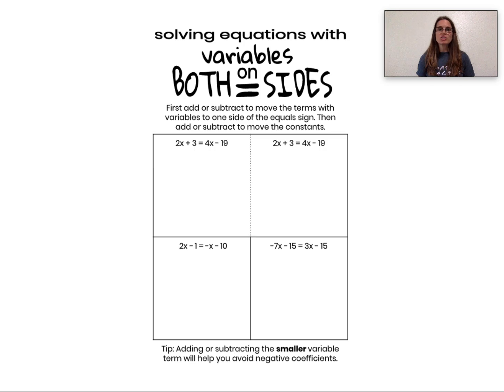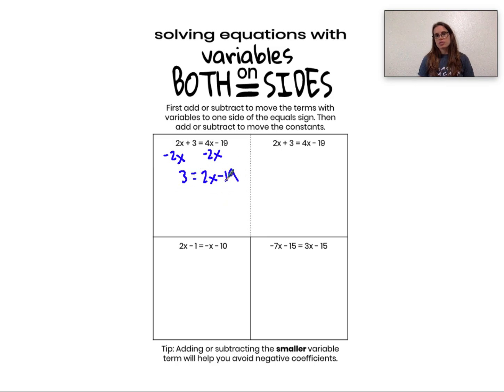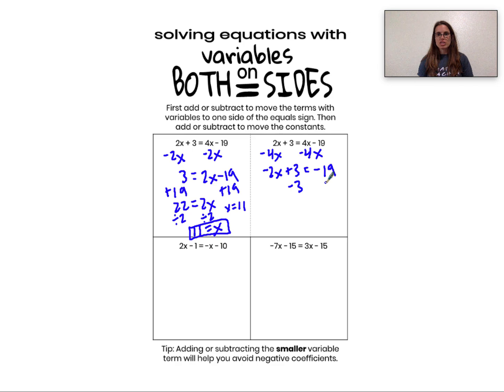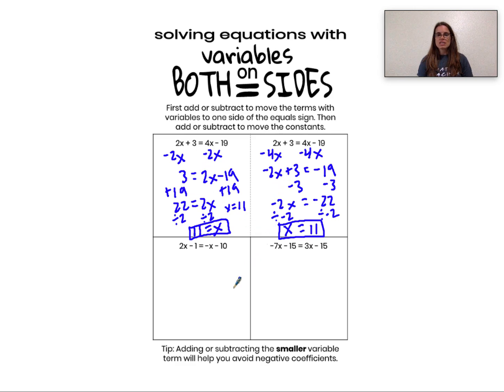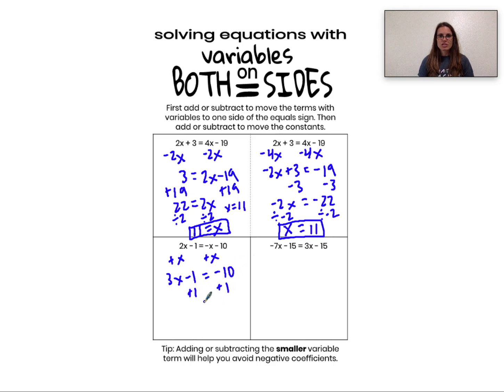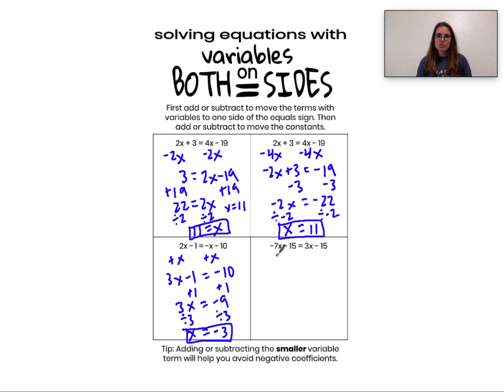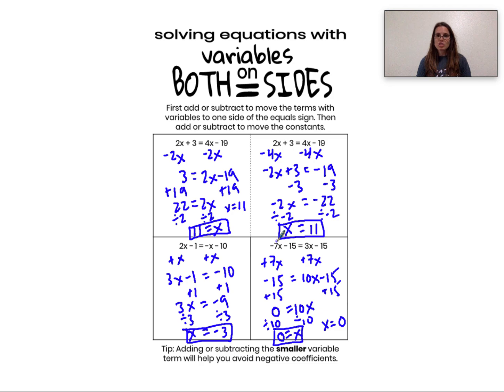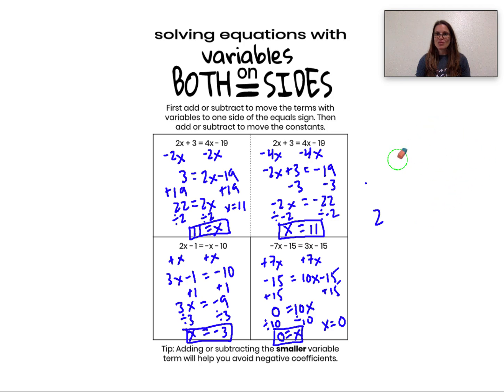0 6 Variables on Both Sides